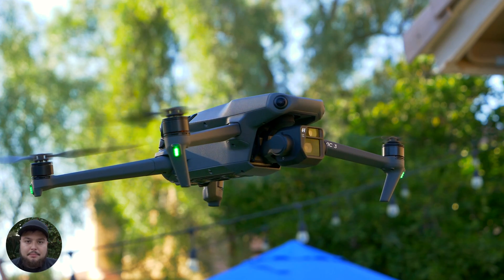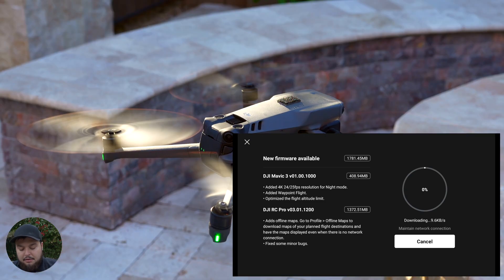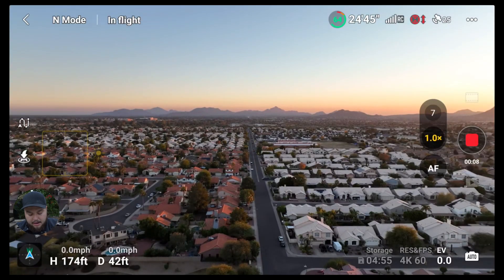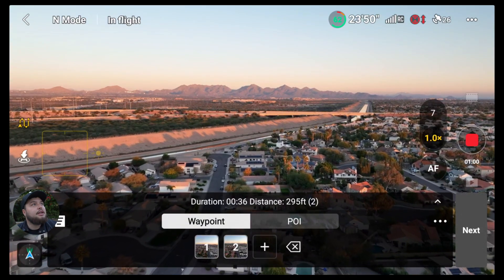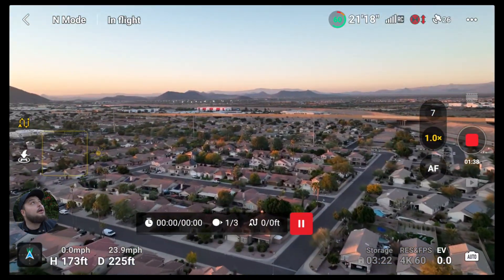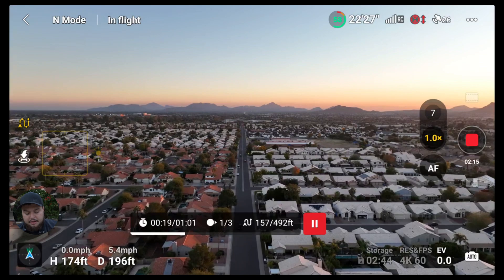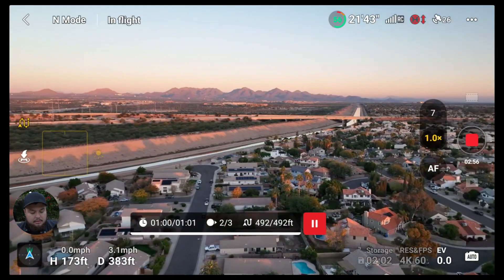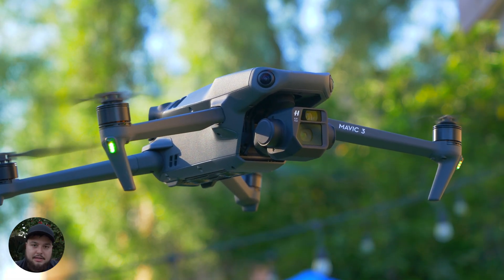DJI Mavic 3 Waypoints Firmware Update - December 2022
DJI has a new firmware update out for the Mavic 3 which adds Waypoints functionality to the software. In this video I go over the update and give a basic demonstration on how Waypoints works.